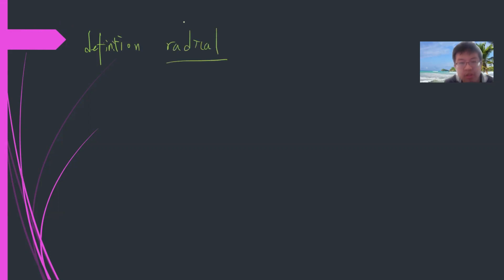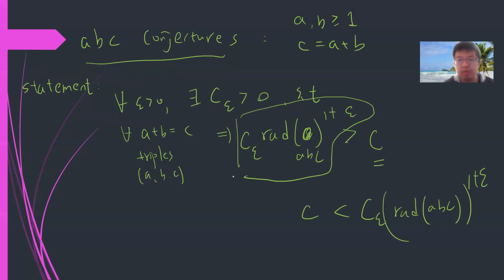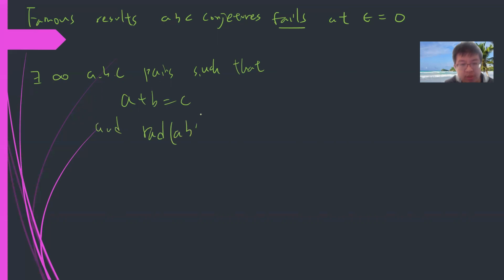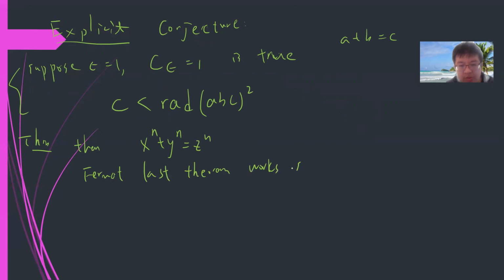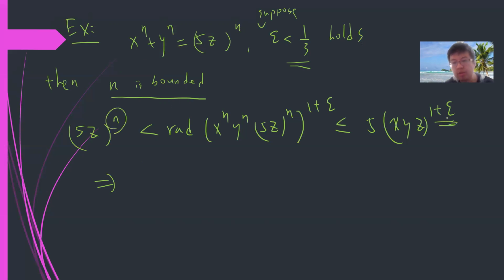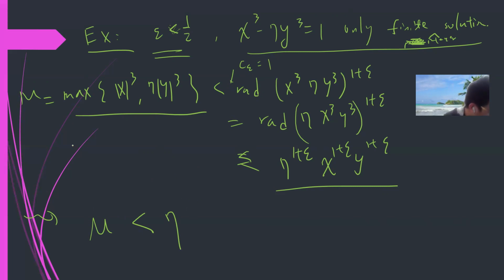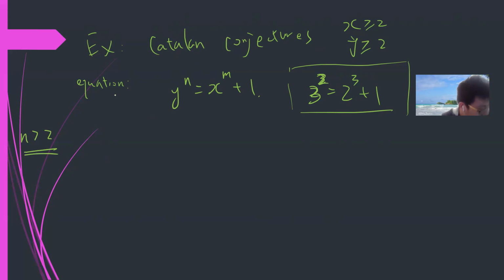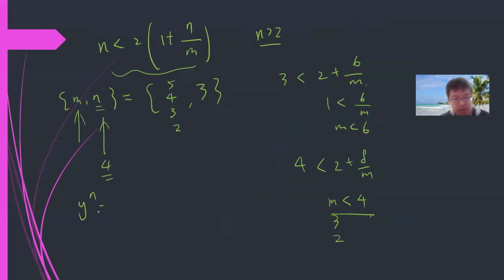introduce abc conjecture